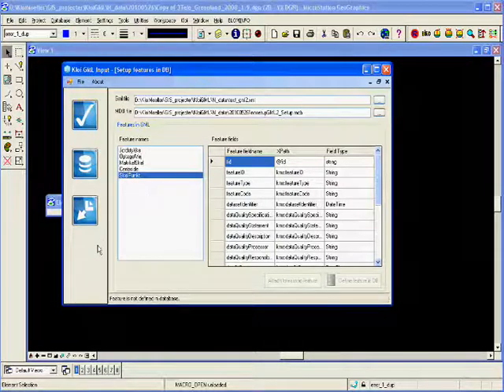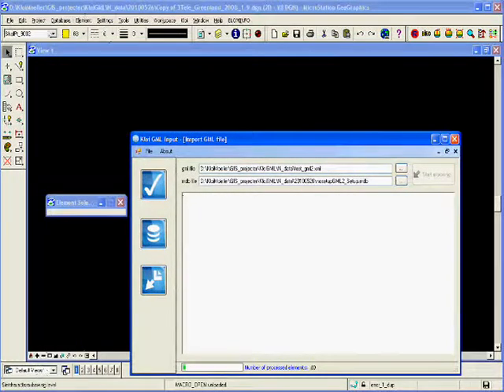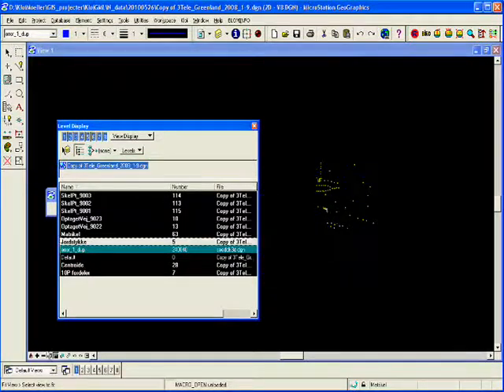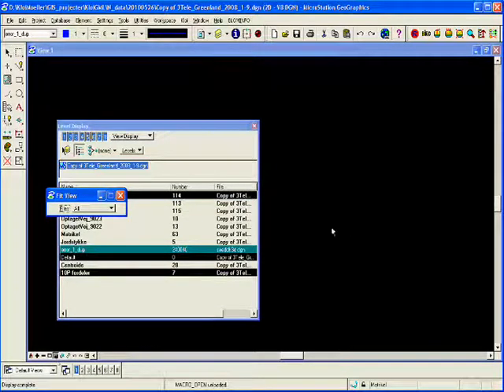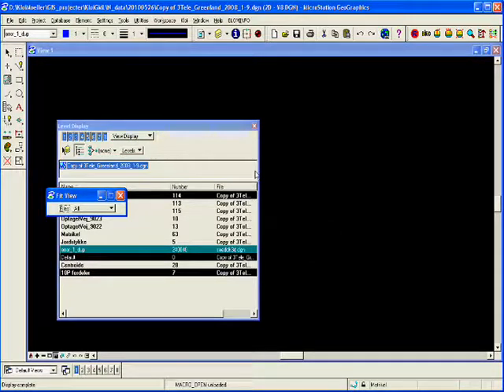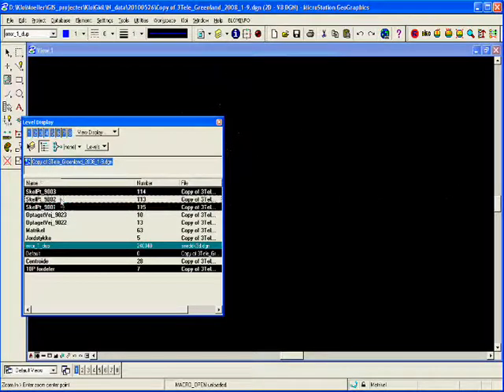MS GML 2_2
How to setup GML translation for Microstation.